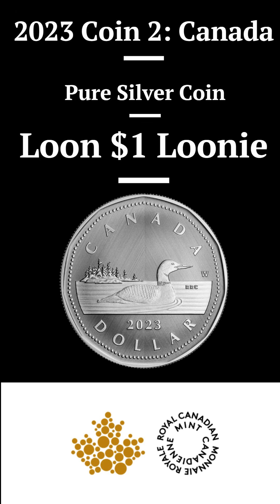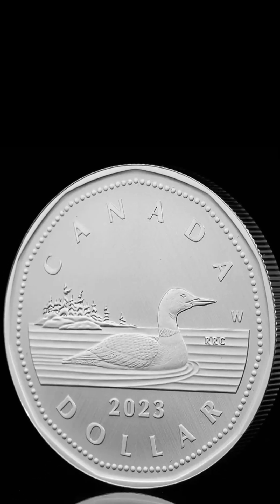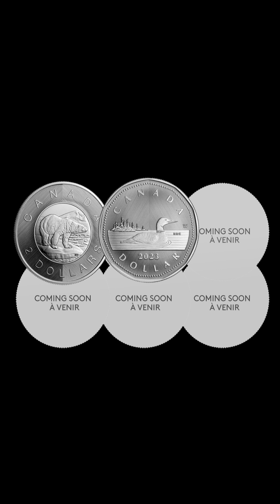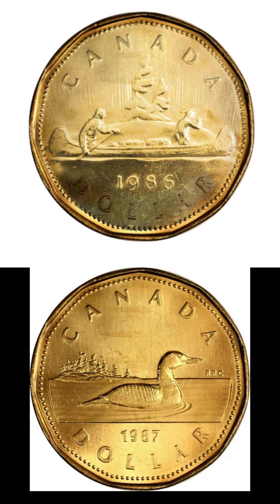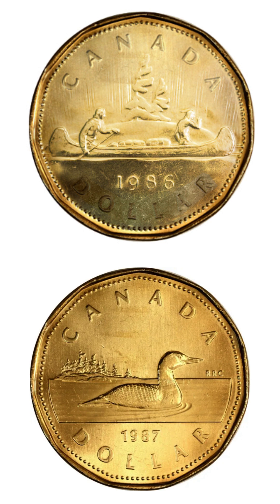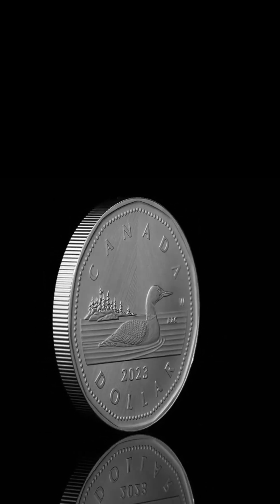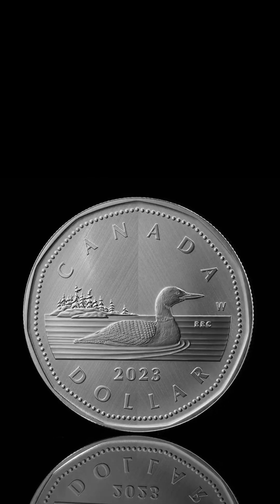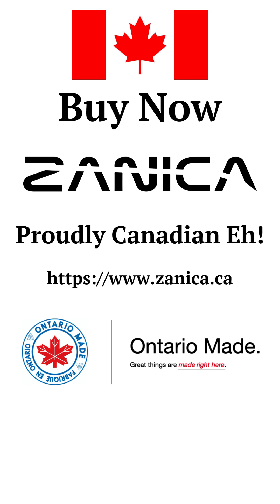2023 Coin 2 Loon $1 Loonie Canada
Introducing Coin #2 in the inaugural Tribute: W Mint Mark series, hailing from our esteemed Winnipeg facility. This series pays homage to Canada's circulation coins, commencing with the $2 piece and progressing to this exquisite pure silver "loonie."

Emblazoned with the iconic image of a solitary loon serenely gliding upon water, this coin represents the heart and soul of the Canadian dollar. It is this enduring image that has lovingly earned Canada's unit of currency the nickname "loonie." Crafted from 99.99% pure silver and adorned with a meticulously tailored specimen finish, this exceptional tribute serves as a homage to the most renowned Canadian circulation coin. It hails from the very facility that has been responsible for the creation of every loonie since its inception in 1987.

This is Coin #2 in the premier pure silver collector series to be struck in Winnipeg.

Notable Features:
From the Distinguished Winnipeg Mint: Witness Canada's circulation coin designs like never before, cast in 99.99% pure silver with a tailored specimen finish, proudly bearing the distinguished "W" mint mark of the Winnipeg Mint.

Celebrate Canada's Circulation Coins: This affordable series invites collectors of all ages to celebrate the rich history of Canada's circulation coins. It marks the inauguration of the first pure silver numismatic series produced at our Winnipeg facility.

A Tribute to Heritage: These designs are woven into the tapestry of Canada's history and heritage. It is only fitting that the facility responsible for their creation tells their compelling story.

The series set sail in 2023, commencing with a tribute to the $2 circulation coin and promising more to come:

Coin 1: Polar Bear $2 Toonie
Coin 2: Loon $1 Loonie
Coin 3: Coat of Arms 50-cent Half-Piece
Coin 4: Caribou 25-cent Quarter
Coin 5: Bluenose 10-cent Dime
Coin 6: Beaver 5-cent Nickel

Subscribe to the Series: You can obtain each of the six Tribute: W Mint Mark coins individually or secure a series subscription, guaranteeing you a complete set along with a complimentary wooden display case valued at $129.95.

Includes Serialized Certificate: Rest assured, every collector coin from the Royal Canadian Mint is certified for authenticity.

Struck in Winnipeg: The Cherished Loonie of Canada

Packaging:
Your coin is securely encapsulated and elegantly presented in a black Royal Canadian Mint-branded clamshell, accompanied by a matching black beauty box.

Features:

"W" Mint Mark: This is Coin #2 of a six-part series of 1 oz. 99.99% pure silver coins, a rarity for the Winnipeg Mint, renowned for its focus on circulation coins rather than numismatic ones. The "W" mint mark is a testament to its uniqueness.

Tailored Specimen Finish: The loonie's signature loon-in-water design boasts a satin sheen, while the textured field is an outcome of angled lines inspired by the distinctive pyramid-shaped Winnipeg Mint.

Specifications:
Mintage: 7,500
Composition: 99.99% pure silver
Weight: 31.39 g
Diameter: 38 mm
Edge: Serrated
Face Value: $1
Finish: Tailored Specimen
Packaging: Black clamshell with black beauty box
Artist: Robert-Ralph Carmichael (reverse), Susanna Blunt (obverse)

The decision to replace Canada's one-dollar banknote with a coin was a topic of extensive debate. Ultimately, the cost-saving argument prevailed, as a coin could remain in circulation for 20 times longer than a paper bill. Canada's last dollar banknote was printed in 1989.

Design & Artist:

Reverse:
Robert-Ralph Carmichael

Obverse:
Susanna Blunt

This numismatic tribute to Canada's $1 circulation piece showcases an all-silver coin bearing Robert-Ralph Carmichael's iconic "loon" design on the reverse, coupled with the distinctive "W" (Winnipeg) mint mark. The obverse features the effigy of Queen Elizabeth II, crafted by Susanna Blunt. The obverse also features a special marking, including four pearls symbolizing the four effigies that have graced Canadian coins, along with the double date of her reign.

And when it comes to preserving and showcasing your cherished collection, trust Zanica for all your coin accessory needs. Unleash the power of your collection with our exceptional range of coin capsules, display boxes, and more. and elevate your numismatic experience to new heights.